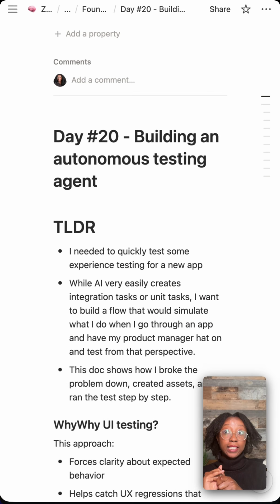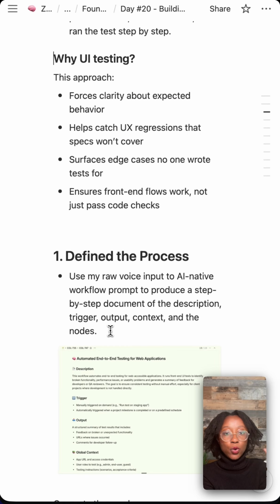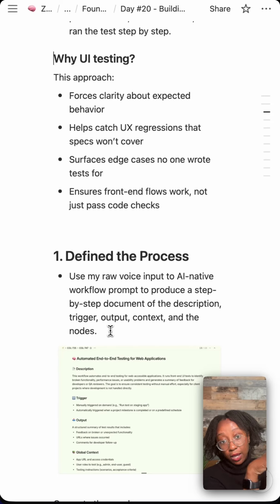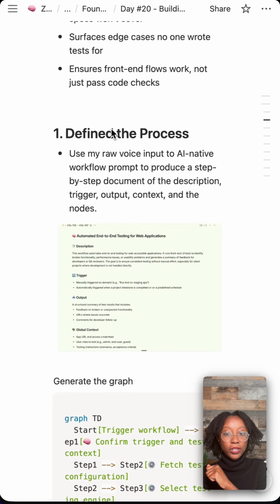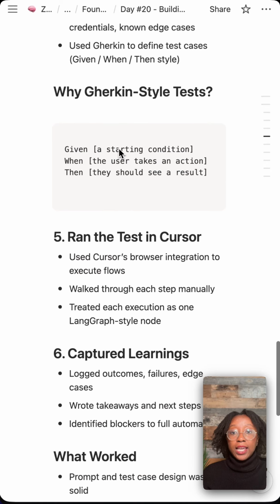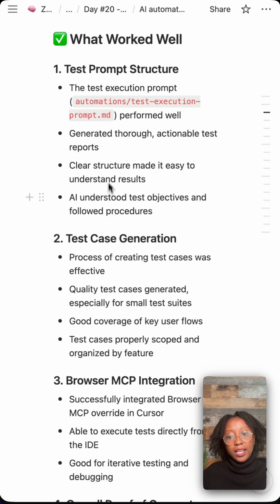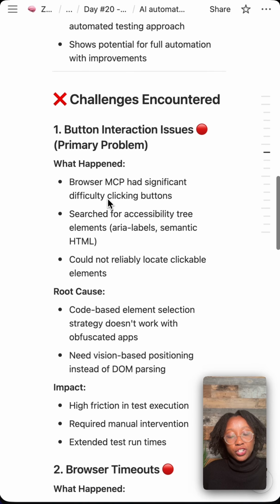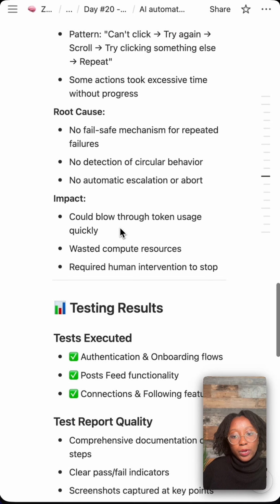Day #20: Building an Autonomous QA Tester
In this short, I walk through how I'm teaching an AI agent to test web apps like a human! Starting with browser automation, Gherkin-style test cases, and Cursor's native browser tooling.

This approach helps catch issues traditional tests miss: UX regressions, edge cases, and front-end quirks that only show up when you use the product like a real person.

Why Gherkin-style tests matter for UI testing

How I run tests manually inside Cursor using Browser MCP

What screenshots + test results I get from AI

Where the workflow broke and how I’ll improve it next

- Free template for taking some raw inputs, and then turning it into a workflow that you can then turn into a graph